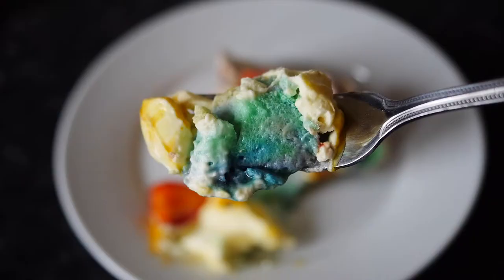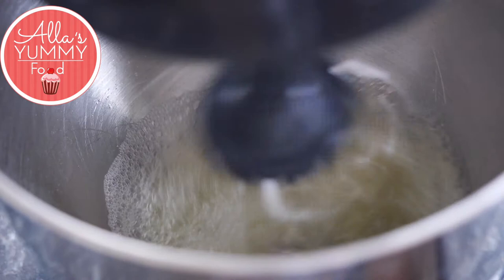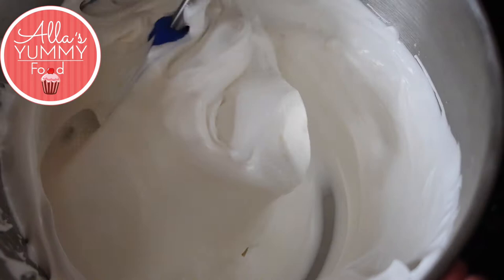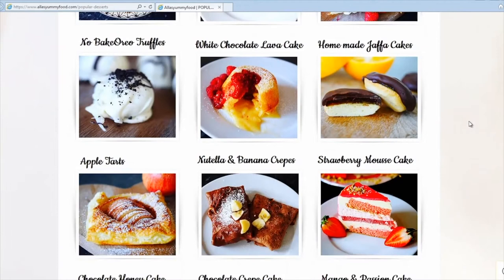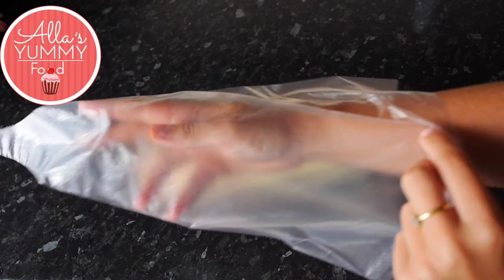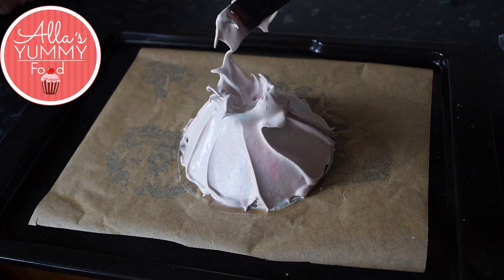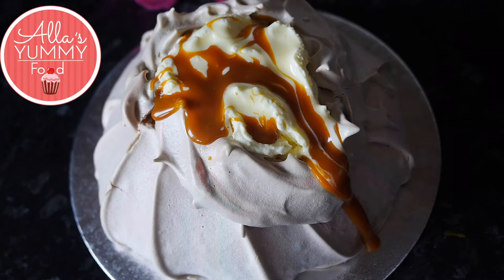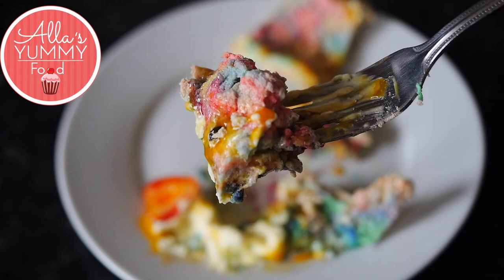How to make Unicorn Pavlova Cake | Unicorn Pavlova Cake Recipe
Today I will show you how to make Pavlova Cake! But not just any Pavlova cake, unicorn Pavlova! Everyone loves a good Pavlova - and this recipe couldn't be simpler. Piled high with fresh seasonal fruit, salted caramel sauce, this pavlova recipe is an absolute summer show-stopper.

Pavlova is a light, airy meringue topped with fruit slices and whipped cream. Legend says that it was created in honor of Russian ballerina Anna Pavlova on her visit to Australia and New Zealand for a ballet tour early in the 20th century. This creamy dessert is the perfect end to a summer's meal.